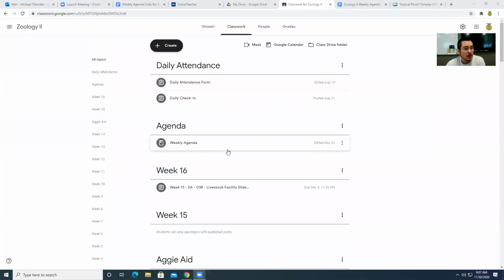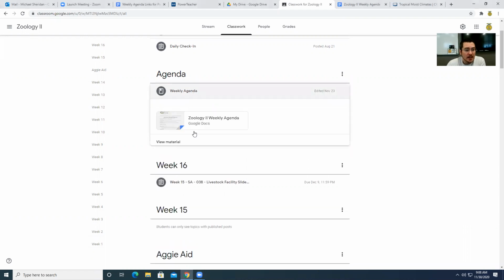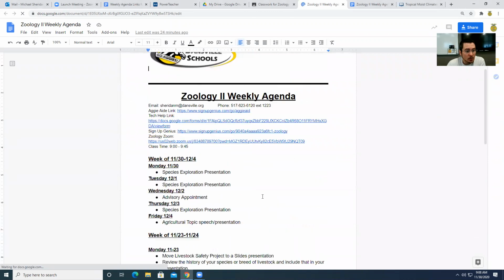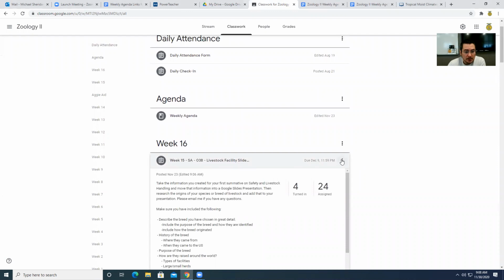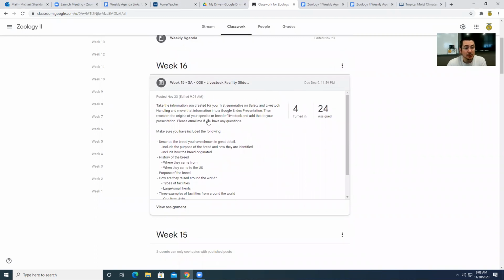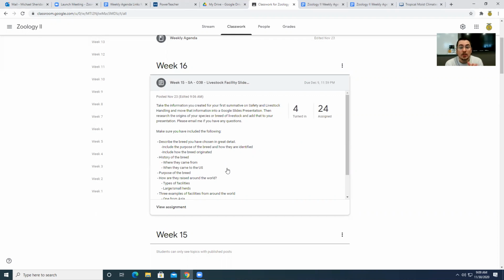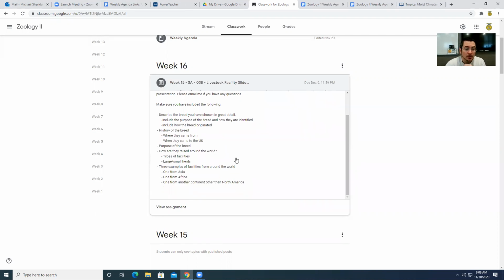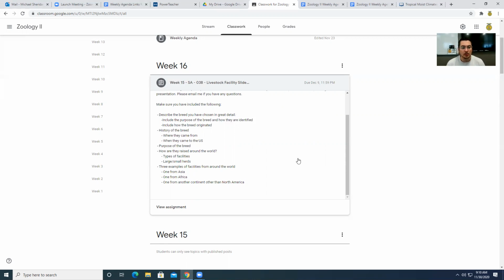11-30-20 Zoology II